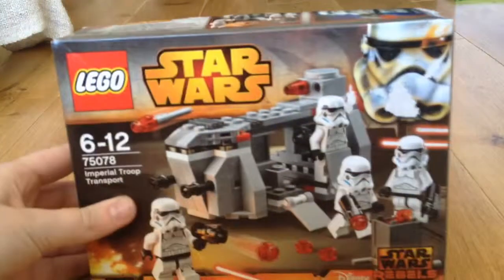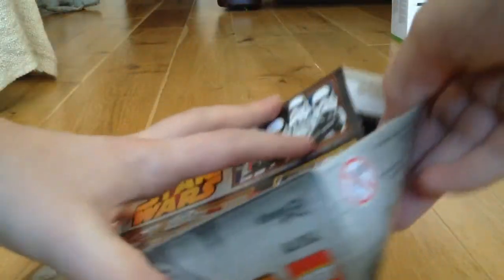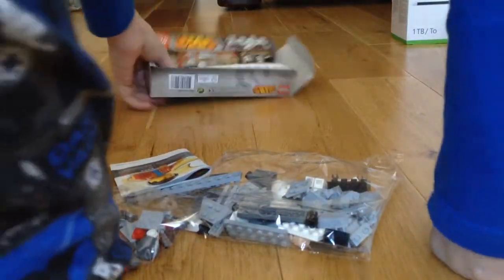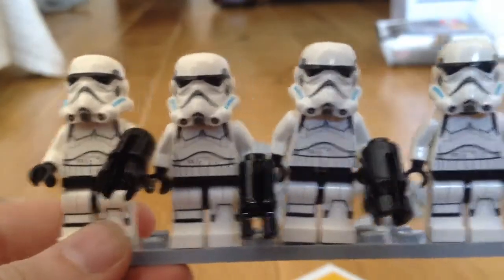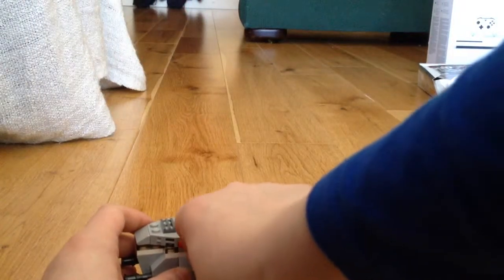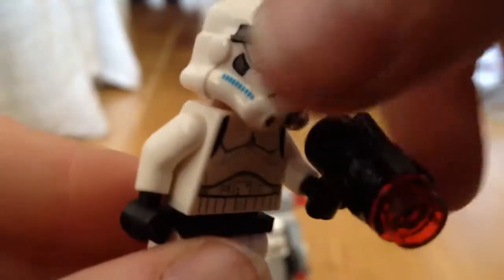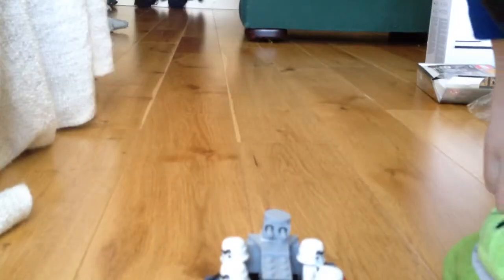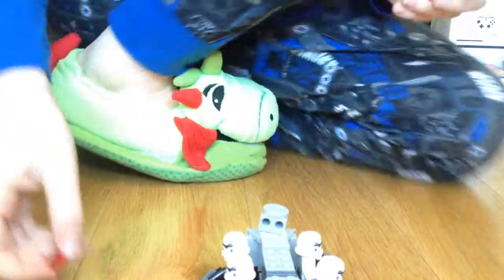Lego Star Wars toy review